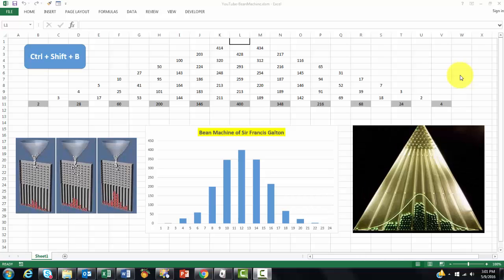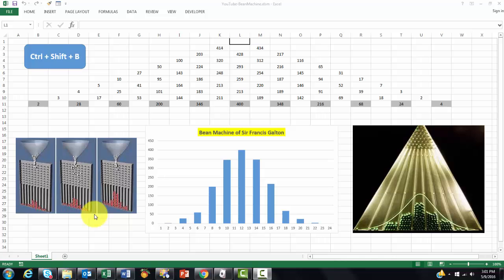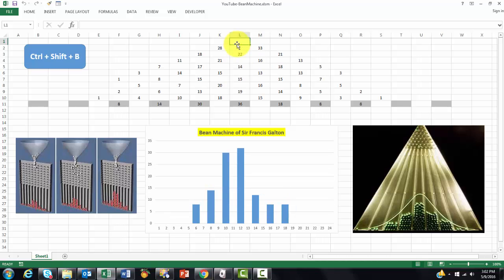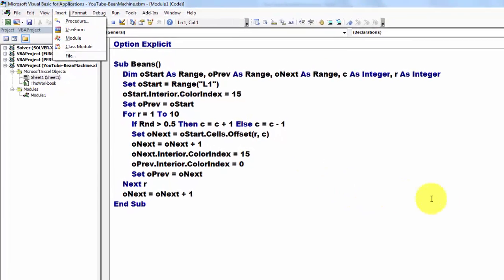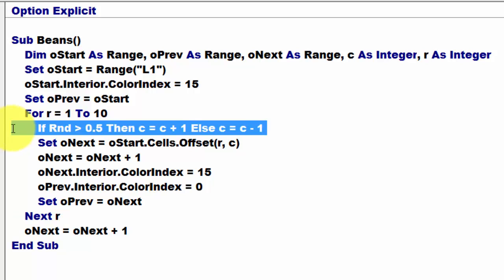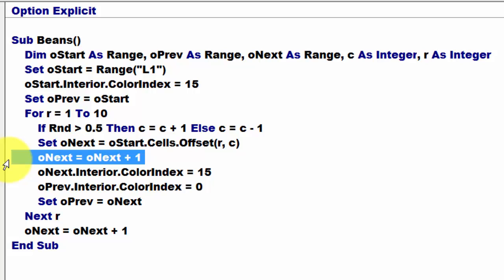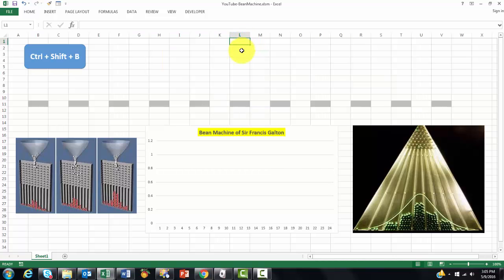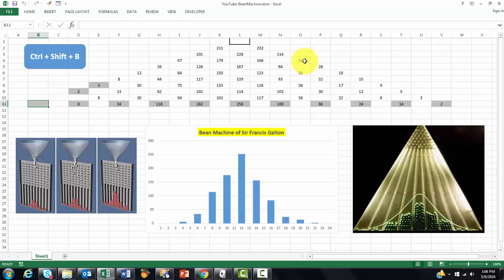VBA Simulation of Galton's Bean Machine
Sir Francis Galton - Charles Darwin's half-cousin - invented the bean machine as a tool for demonstrating the law of error and the normal distribution. We will simulate the working of this machine with Visual Basic in Excel.